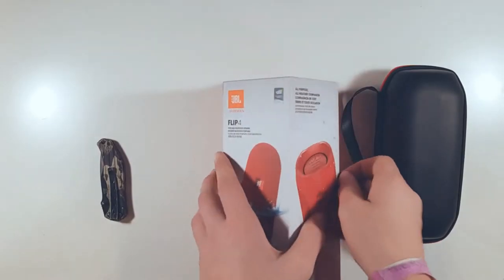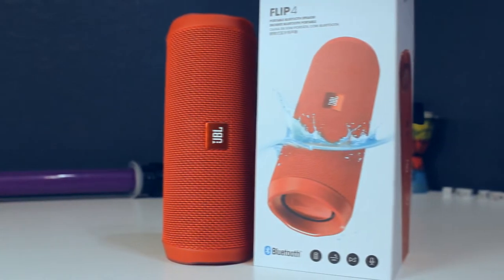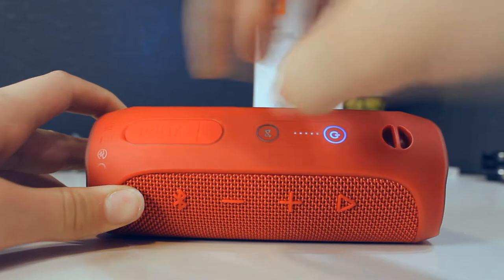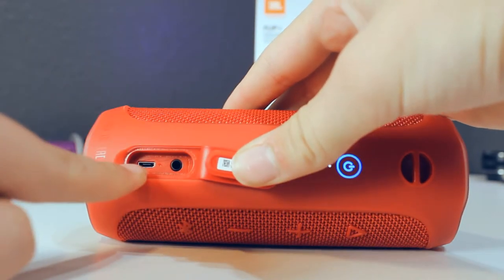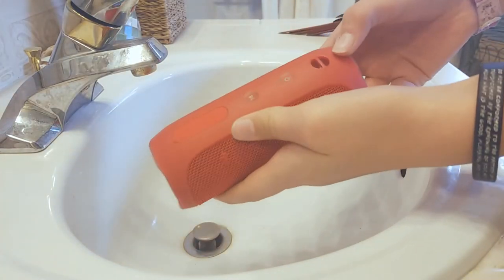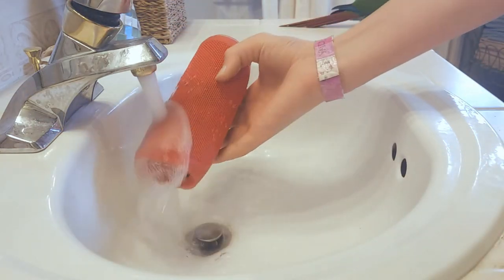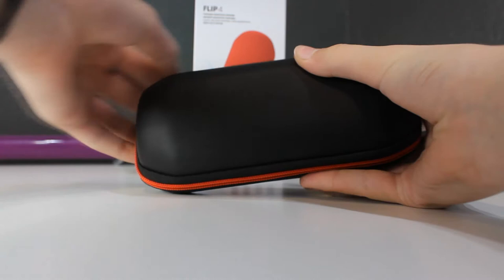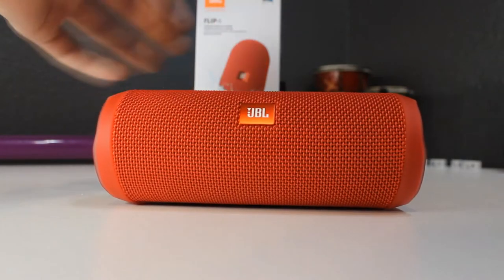JBL FLIP 4 REVIEW + SOUND TEST (2018)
CORRECTION: I said there was a MIC IN port next to the charging port.. It Is NOT a mic port is it audio input... Sorry!

Stuff shown in video:

JBL Flip 4 [amazon]
The Case [amazon]
NEW WEBSITE IS HERE! Find Extra content, scripts for videos, what gear I use, tutorials.. and MORE!
UPCOMING VIDEOS:
[Monday April 30th, 2018] VIVO Monitor Arm Unboxing, Review, And Setup
Phantom 3 review [budget drone]
Updated setup tour

Sound Test Music:
Song: Unknown Brain
Gear / Software I Use: (Updated with NEW Info and a NEW SITE)